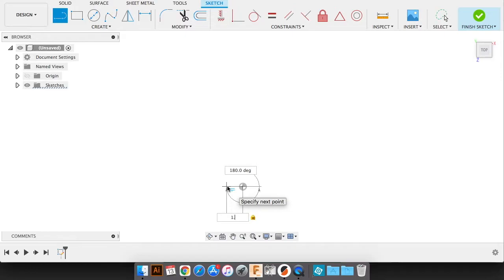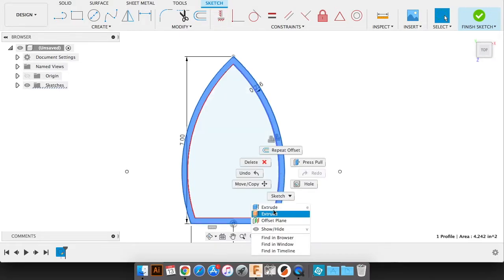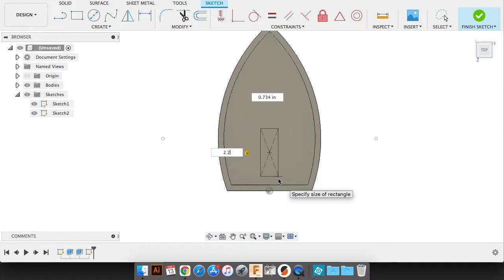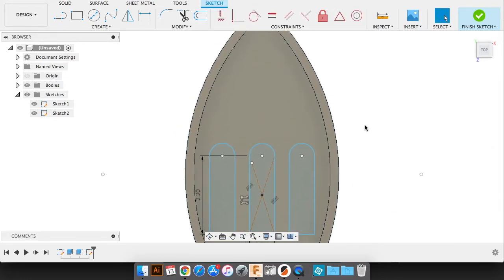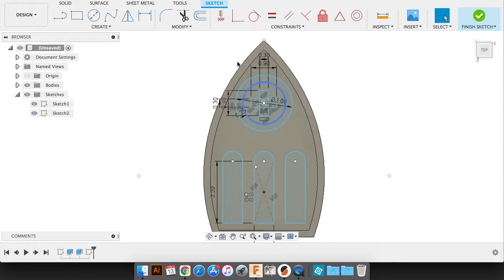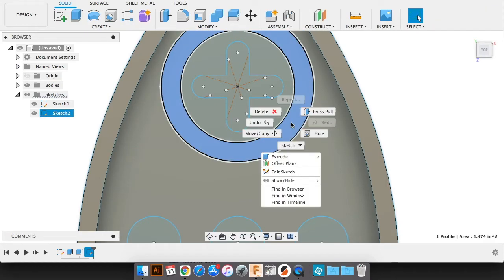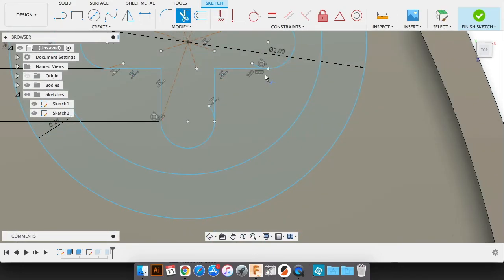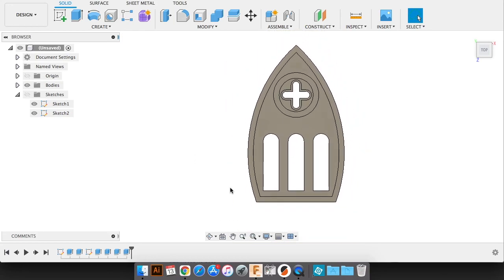Cathedral Window for Dioramas - 3D Modeling Tutorial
This is a tutorial to help folks new to 3D Modeling design their own windows or other items. Design completed in Fusion 360. Thanks for looking.

I am not a professional designer in Fusion so there may be an easier or faster workflow for this process.